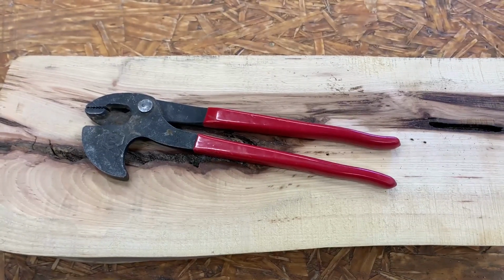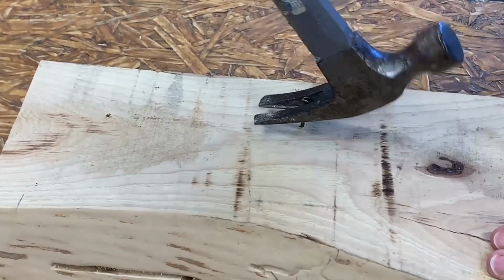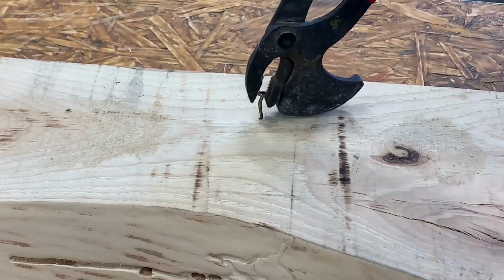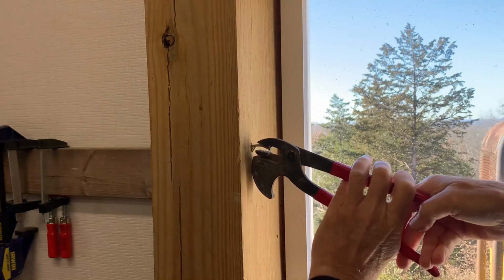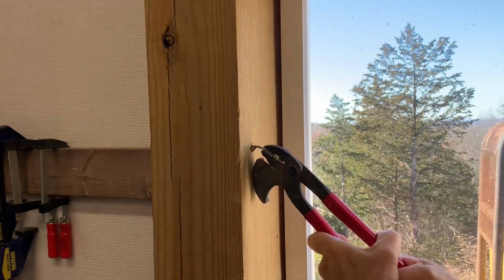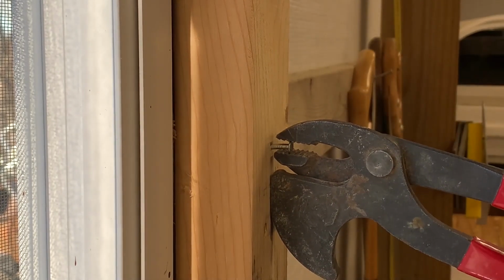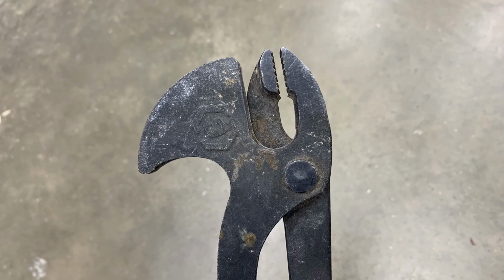Every DIY'er or Handyman Should Have One of These - Handy Tools 1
As an avid DIY'er, I came across this must have tool a while back and I'm glad I got it. Very handy tool for pulling nails, staples, etc., that a claw hammer can't get. Great for any carpenter, handyman, Do it yourself'er or homeowner to have in their toolbox.

Crescent Nail Puller